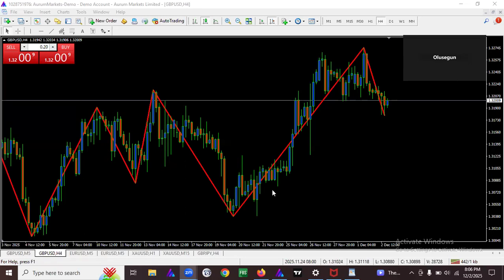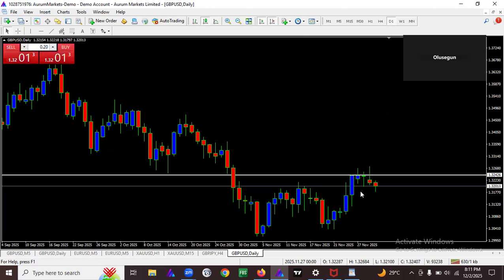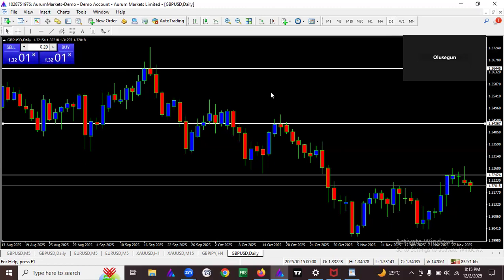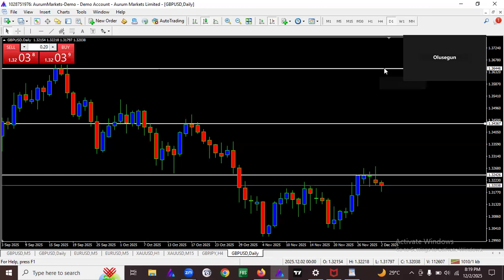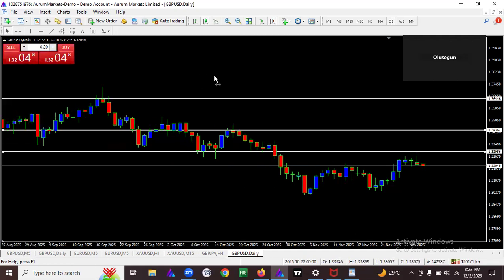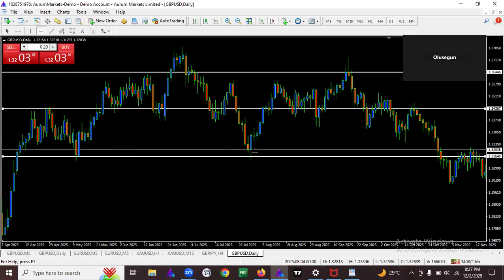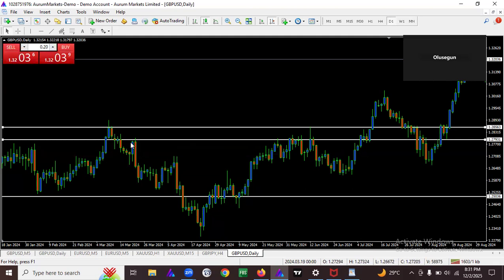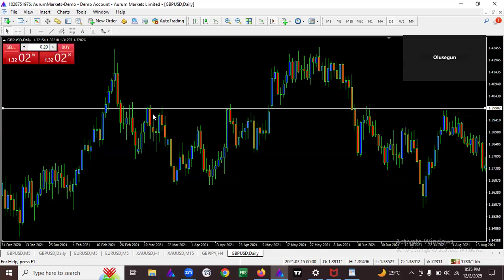Resistance and Support |Day 3